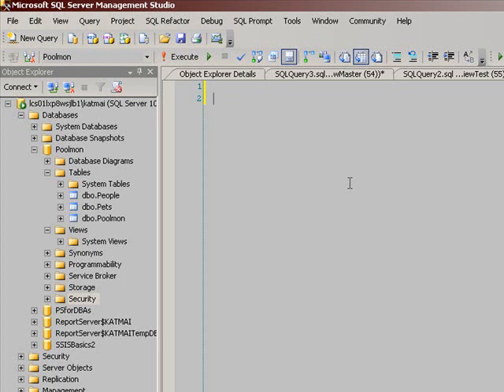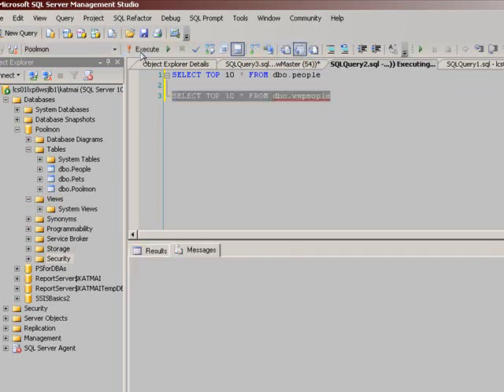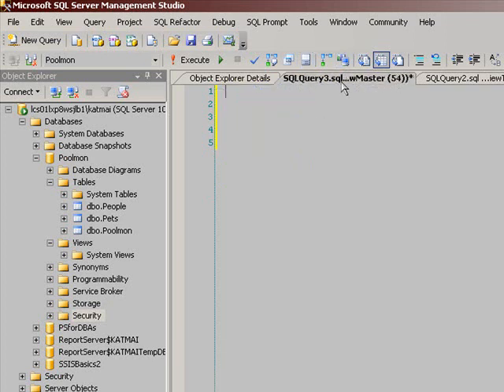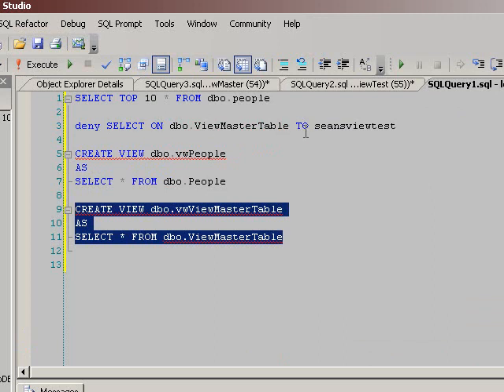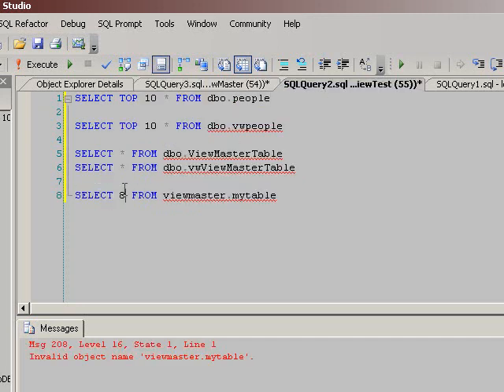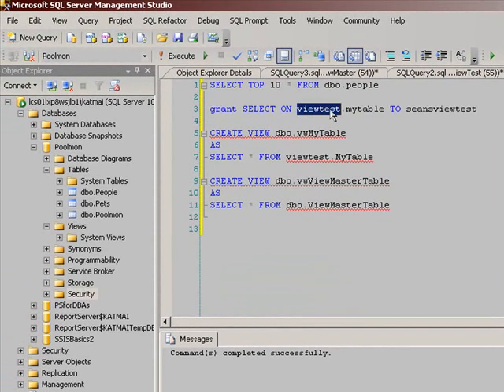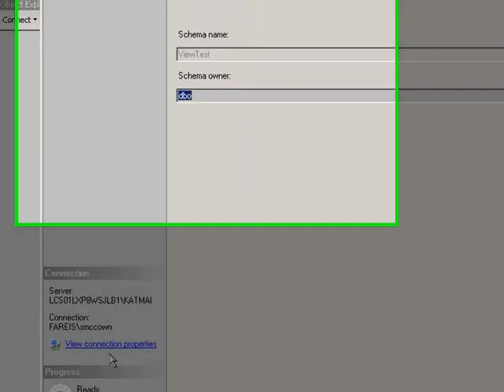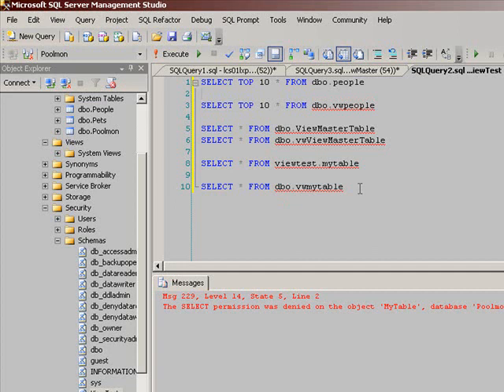Schemas: Ownership Chaining and Schema Ownership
Continuing with schemas, here I talk about ownership chaining and how schema ownership effects them. I start with the basics of chaining and then get into the meat of the topic right after that.